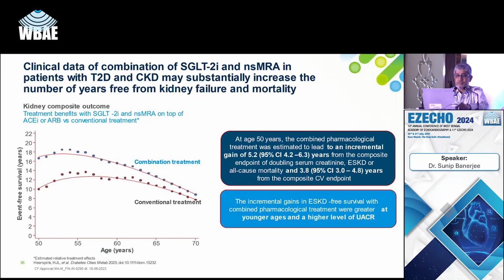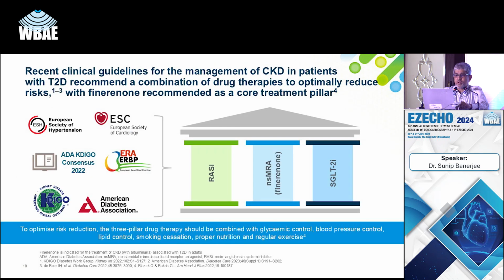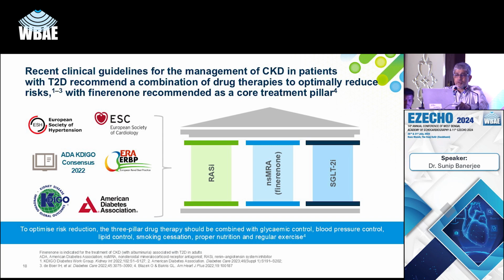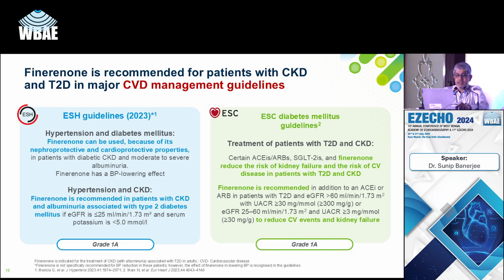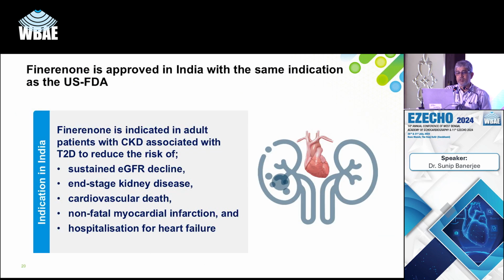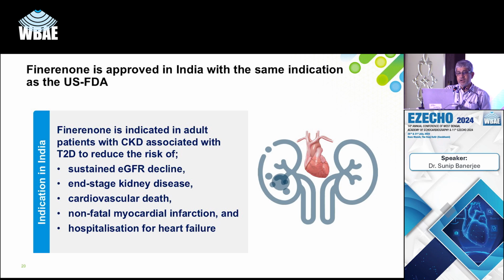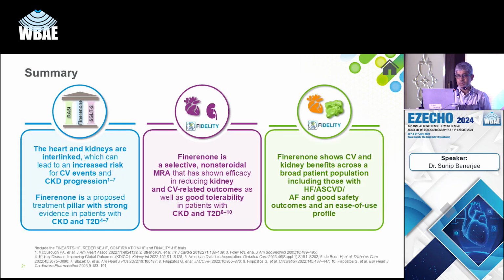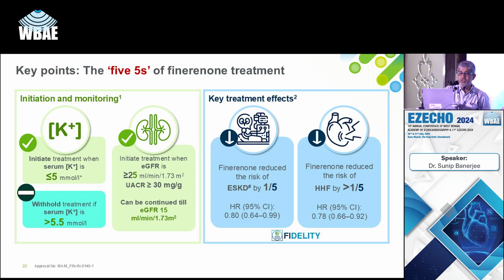Can We Save the Heart and Kidneys Together? 💓🧠 New Hope for Diabetics!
Did you know that diabetes doesn't just affect blood sugar—but also the heart and kidneys? In this eye-opening short, Dr. Sunip Banerjee dives into the serious connection between Type 2 Diabetes (T2D) and Chronic Kidney Disease (CKD)—a combination that drastically increases the risk of heart failure and kidney complications. But there’s good news! Newer medications and treatment approaches are changing the game in managing this deadly trio.

This clip sheds light on how doctors are now optimizing both cardiac and renal outcomes simultaneously, offering patients a better quality of life and longer survival. Whether you're a medical enthusiast or know someone affected by diabetes, this is a must-watch for understanding the future of diabetic care!

Dr.  Sunip Banerjee
Senior Interventional Cardiologist
Chairman- Kolkata Heart Lung Center